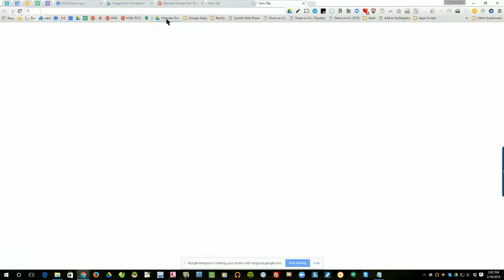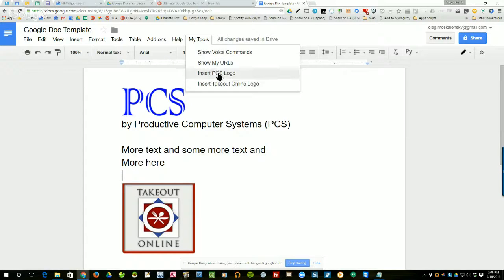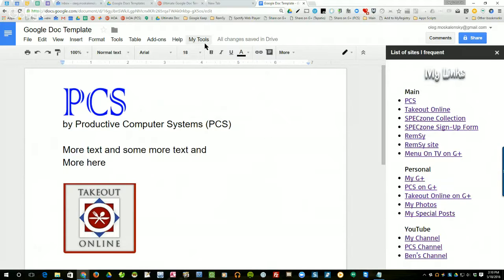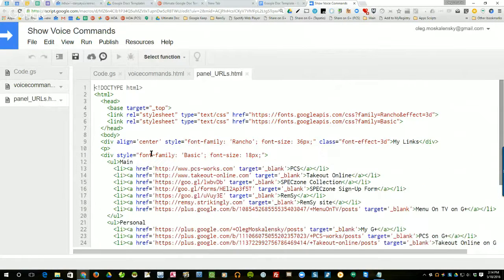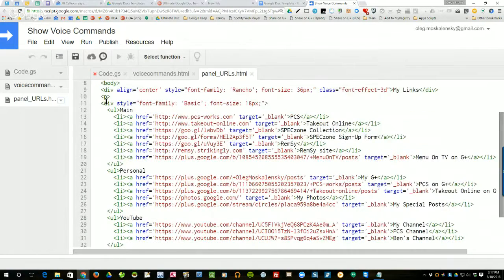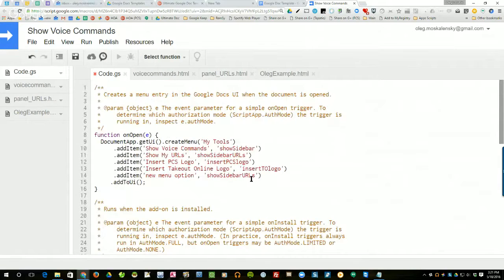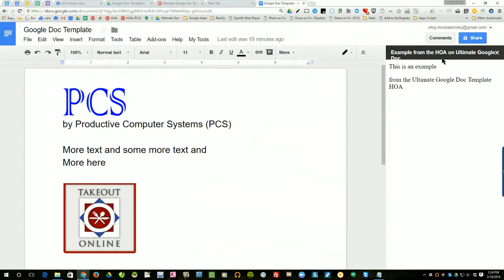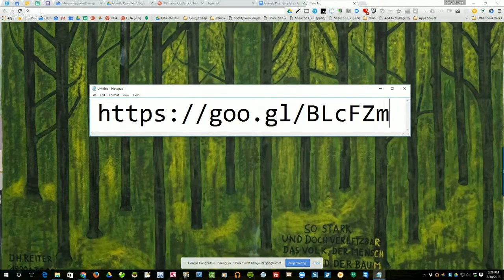Ultimate Google Doc Template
You could always create a new Google Doc without any special options... or you could have one with a menu that let's you do things like drop your logo on the page or any other often used graphic or photo, or perhaps show you a side-bar with Voice commands or show you a list of frequently accessed web sites... or... how about we forget the 'or' and say 'and' instead, where you can have all of the above features and then some... for every single new Google Doc you create.  Sounds useful?

Please join me to see how.

P.S. We will get into a little bit of Google Apps Script programming, but nothing complex or lengthy, I promise.  Also, bring your HTML knowledge - it'll be helpful as well for this HOA.